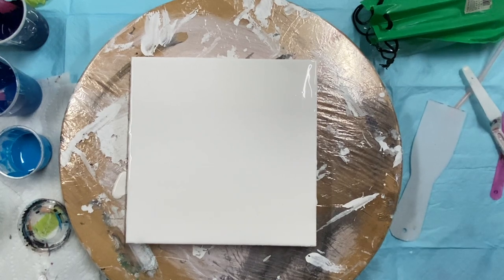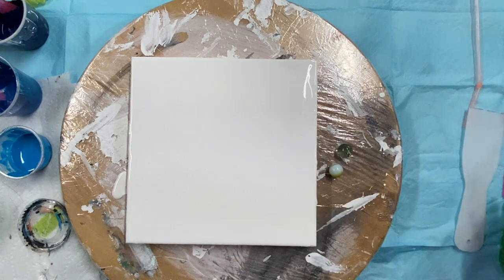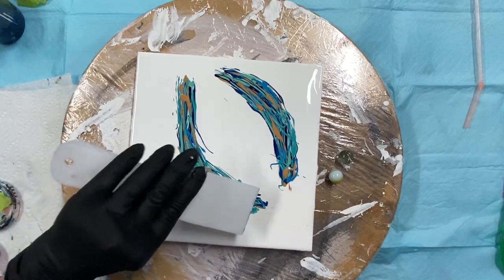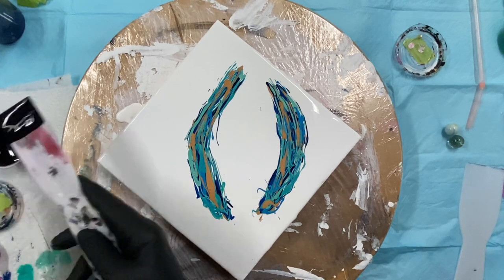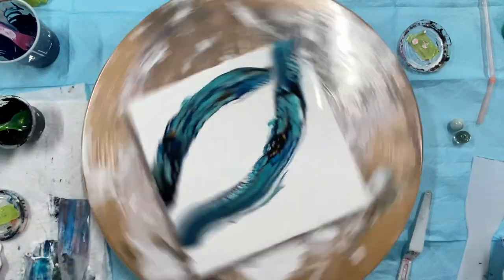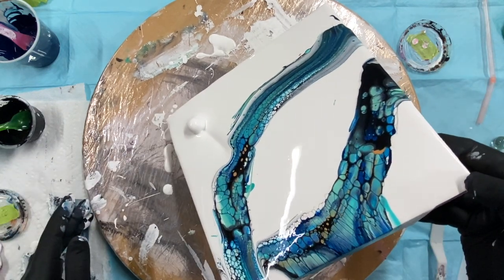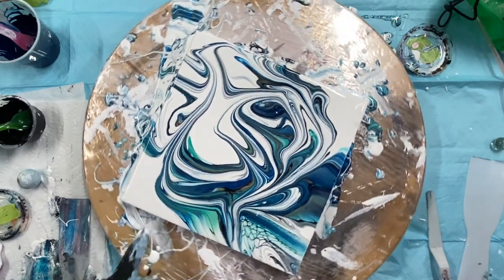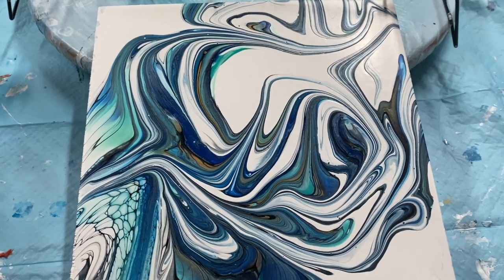(872) My First Marble Pour, on a Swipe, Acrylic Paint Pouring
Marble pour , on a swipe, fluid Art

My PM; changed so, 3 parts Beautitone semi gloss, untinted clear base, house paint, too  1 part, minwax Polycrylic varnish or Varathane varnish.and 1 pt JoSonja gloss
varnish.

***New Cell Activator Alternative to Austrailian floetrol. 1Part American or Cdn.  floetrol to 1 part Zinsser Latex Extender, mixture, then I add 1 part paint to 1 1/2  parts mixture to right consistency. I use Amsterdam white or black, usually.

 1 part paint, craft paint,  to 1/2 pts floetrol. 1 part tube paint, to - 1 parts floetrol,  and add water to get the right consistency. flows off stick in a steady stream, like warm honey.